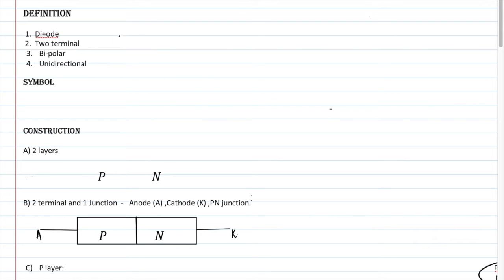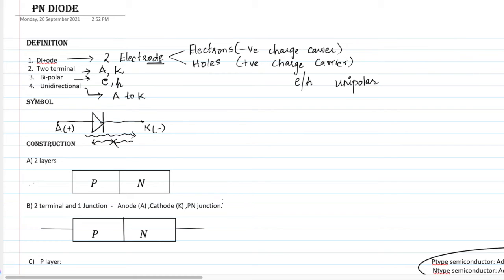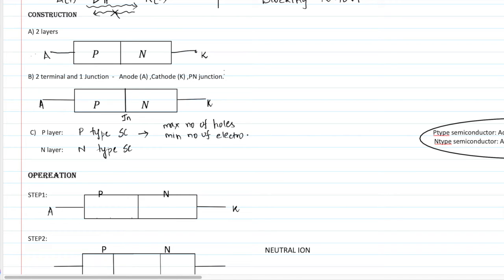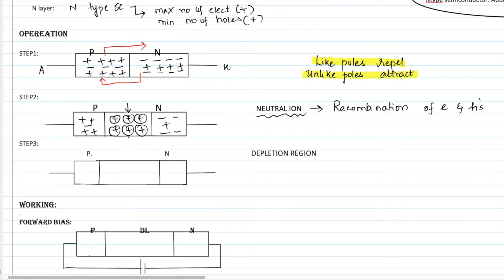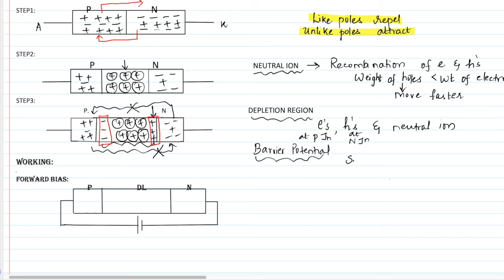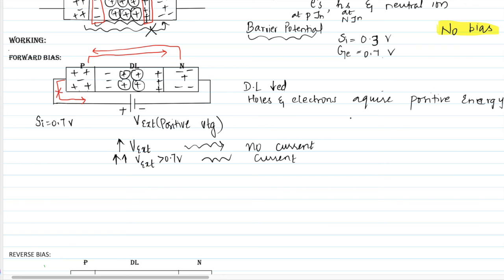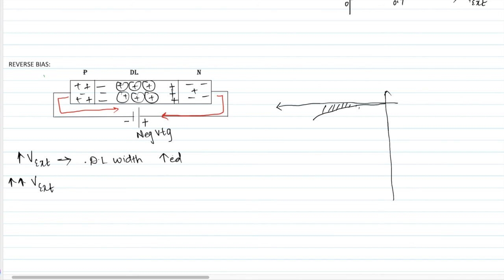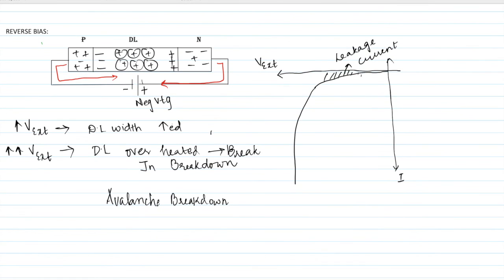PN DIODE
PN diode is a unidirectional, 2 terminal and bi-polar device. Its construction and working is explained with necessary drawings and graphs.